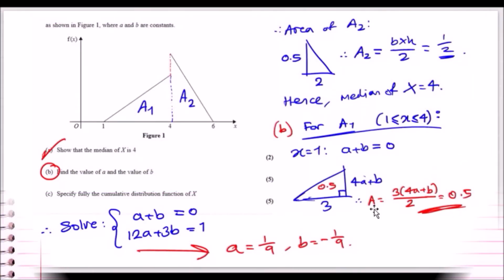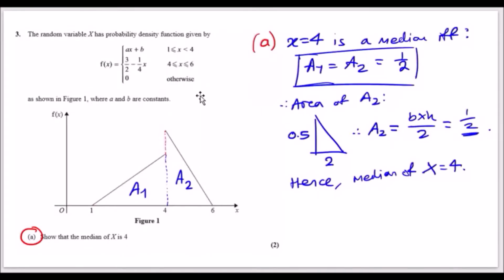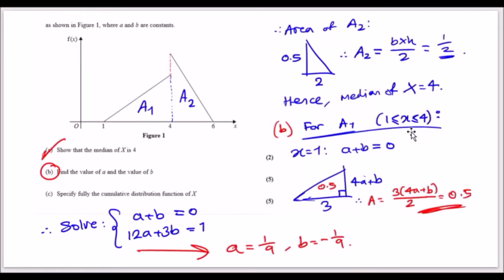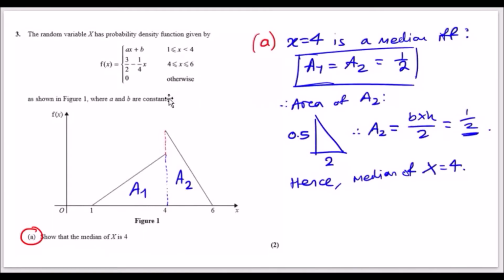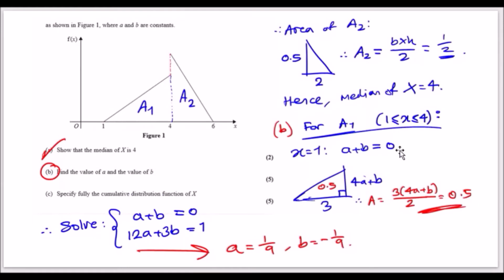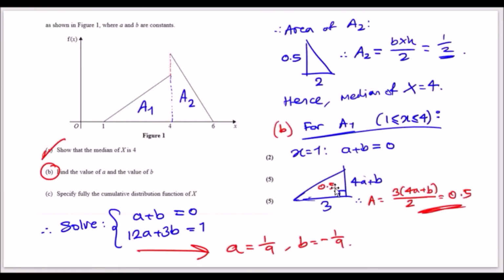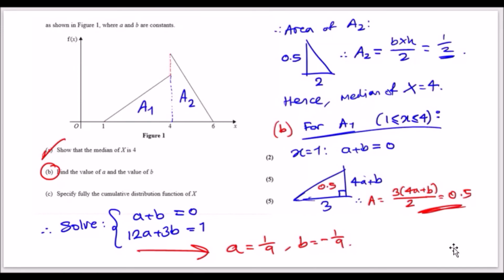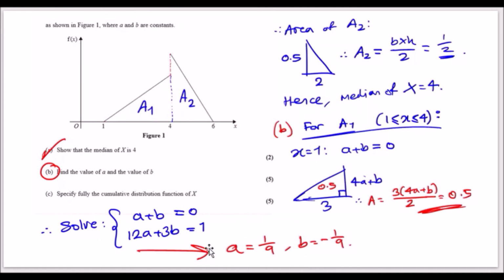S2 Edexcel IAL June 2017 | Question 3(b) Walkthrough | Continuous Random Variables